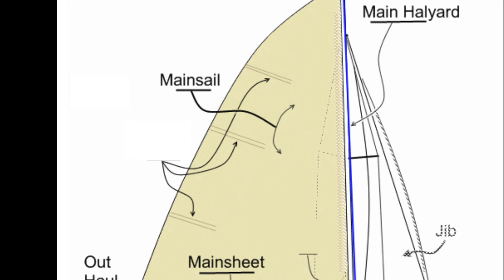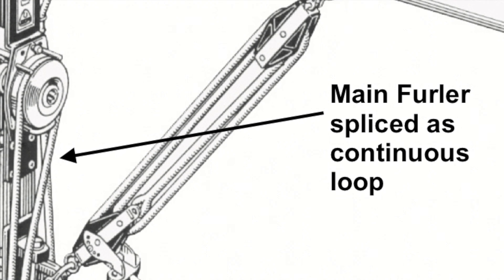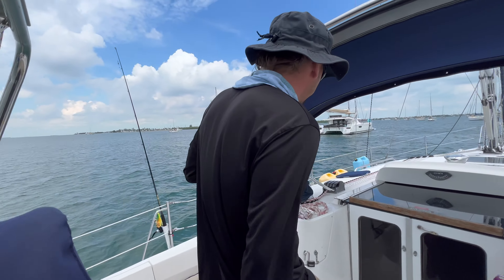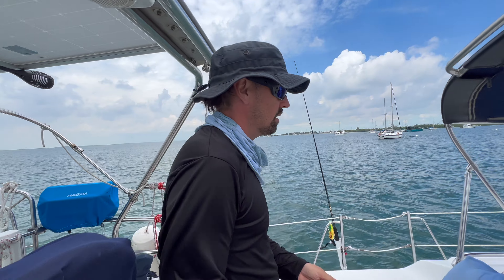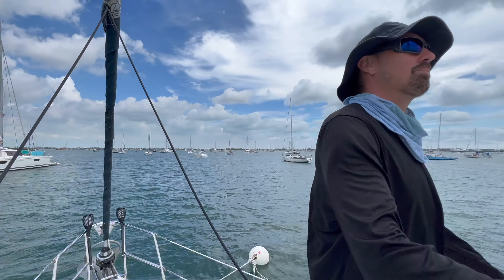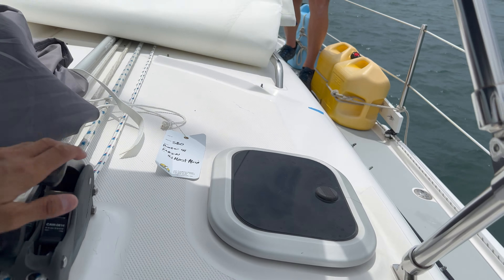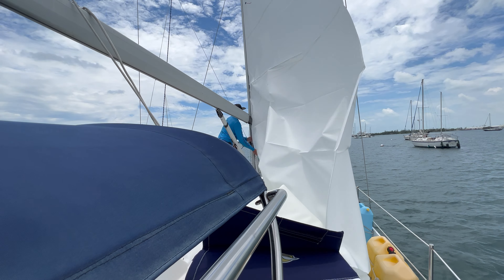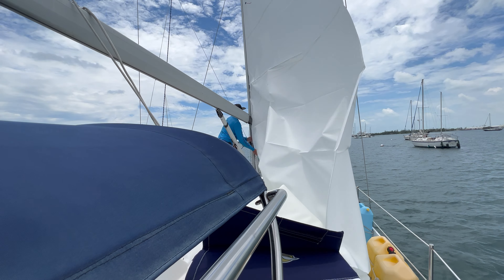New Main Sail & Rigging Inspection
Matt and Lisa need to replace their mainsail but need some help from their favorite riggers. Check out what they do with their mainsail on Bye Felicia and some of the lessons learned by the crew.

Gavin S Smith (East Coast Based)

SUPPORT SAILING BYE FELICIA
Please help us keep this channel creating great videos by becoming a Patron